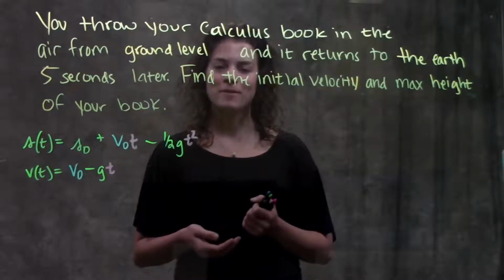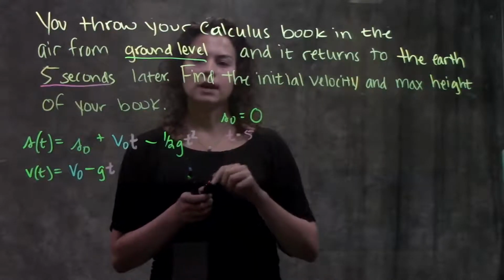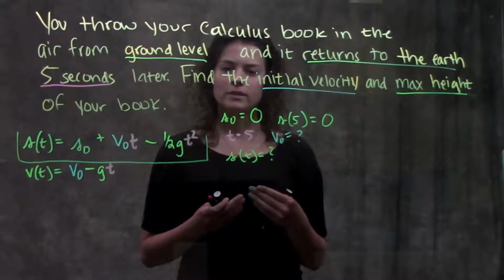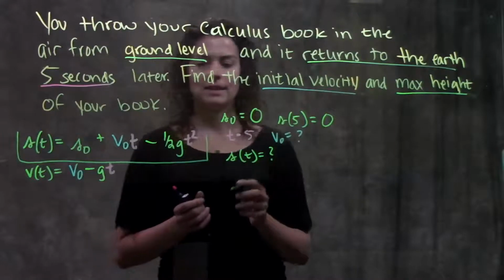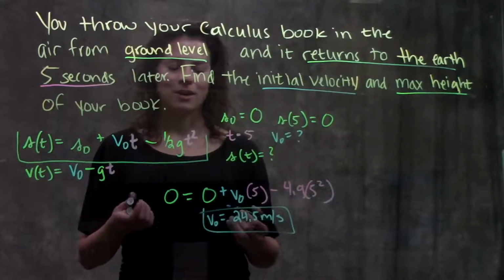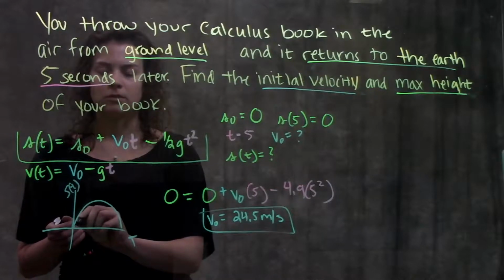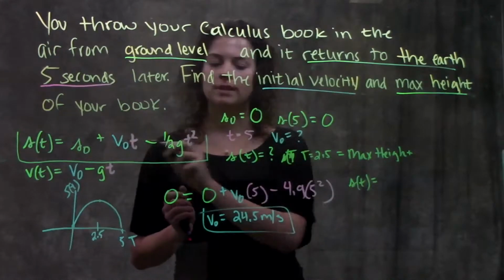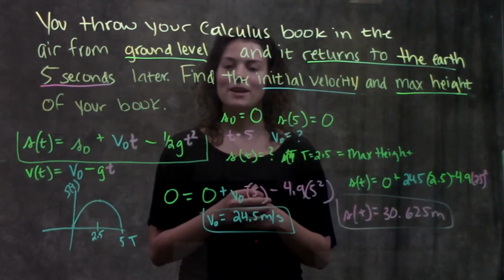3.4 Rates of Change (similar to #27)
Question:
You throw your calculus book in the air from ground level and it returns to the earth 5 seconds later. Find the initial velocity and maximum height of your book.

This video explains how to solve the above problem using the position and velocity functions given in this section. It demonstrates a problem similar to #27 in section 3.4 of the Calculus textbook by Rogawski and Adams: Early Transcendentals, Third Edition.